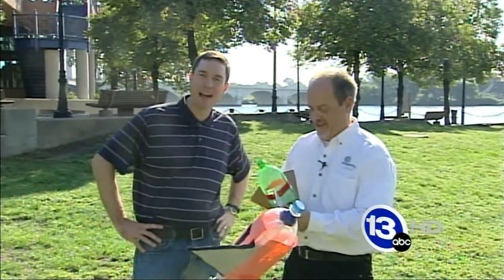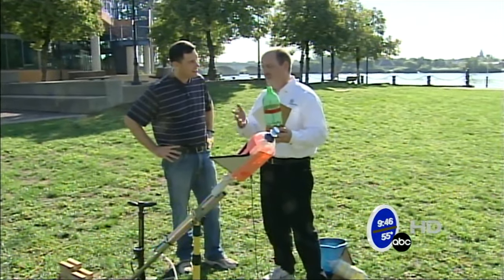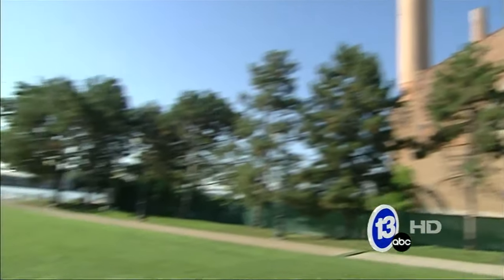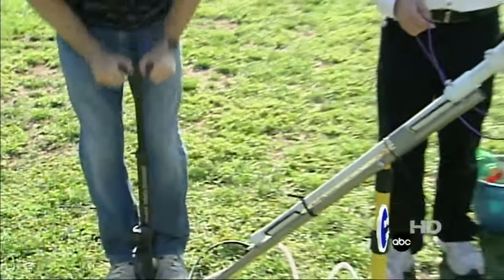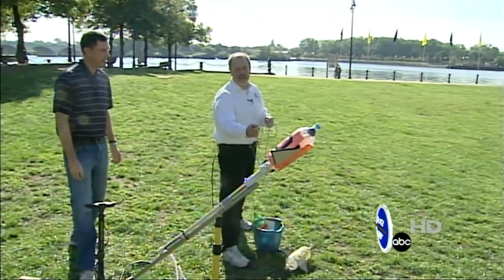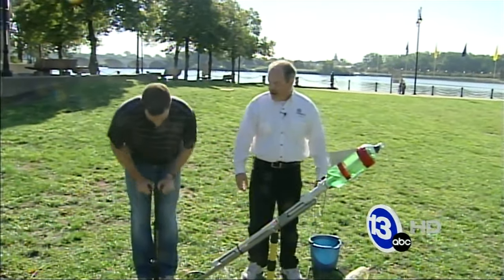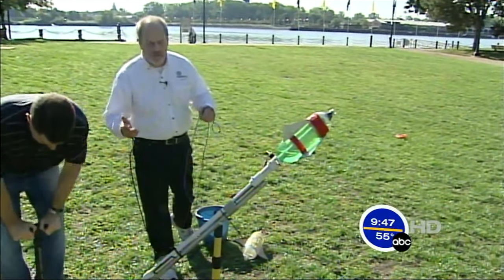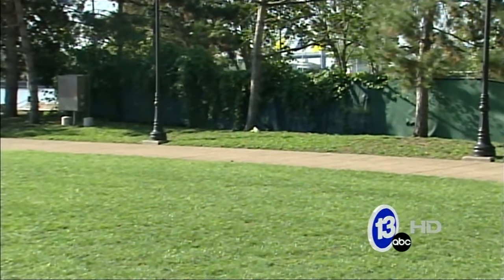2 liter bottle water rockets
Chief Scientist Carl Nelson shows us an experiment using a water rocket. To learn how to create your own water rocket

Imagination Station, Toledo's hands-on science center, is a vital non-profit organization that is an integral part of Toledo's economic, educational and social landscape. With more than 250 hands-on exhibits and demonstrations, Imagination Station delivers a multi-sensory experience that's as fun as it is educational.